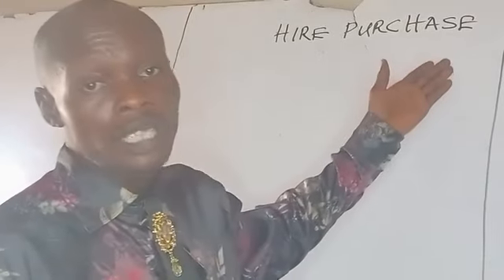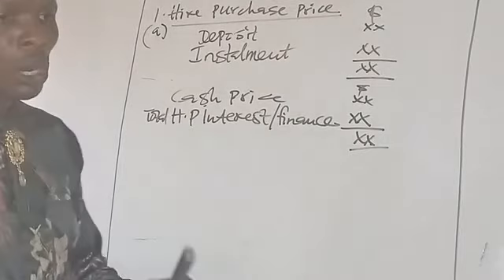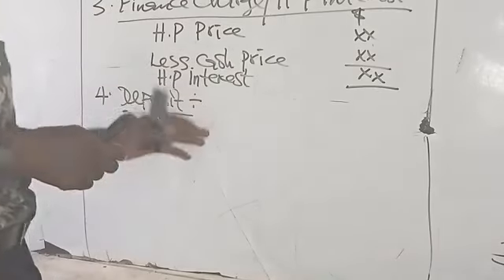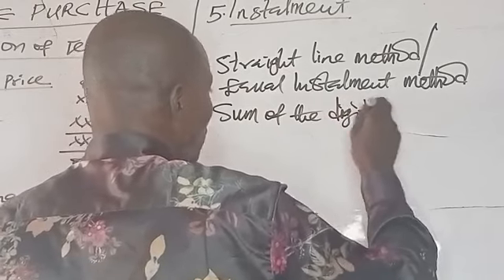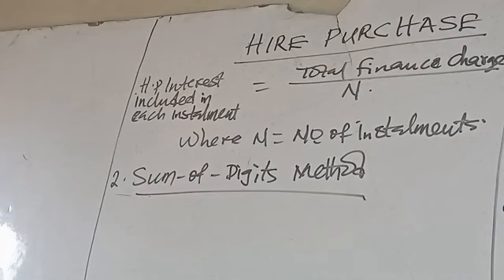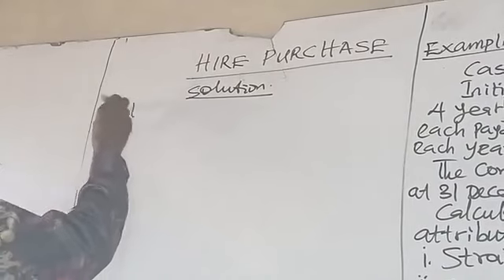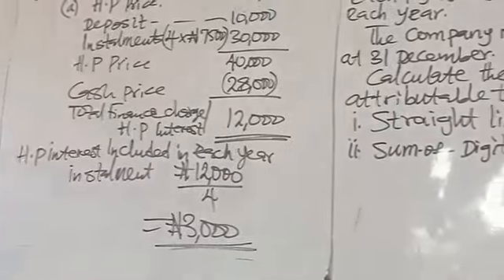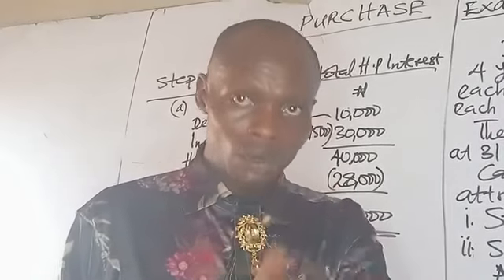Hire Purchase System of Accounting (ACCA, ICAN, ICAEW, ATSWA, BCOM Financial Accounting)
This video explains hire purchase system of accounting for ACCA, ICAEW, ICAN, bcom financial accounting, ICAG, ATSWA, zica etc